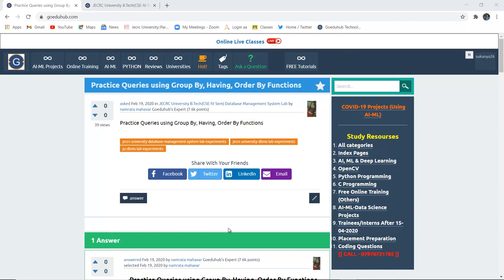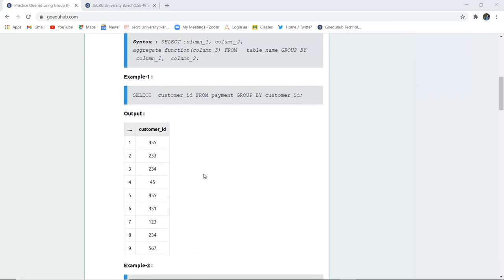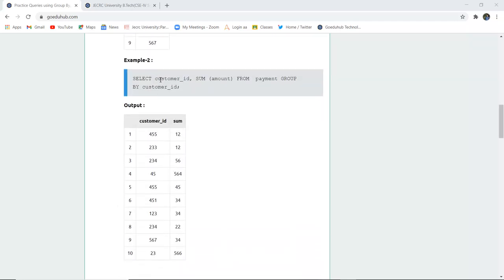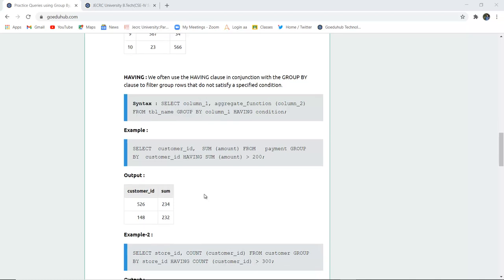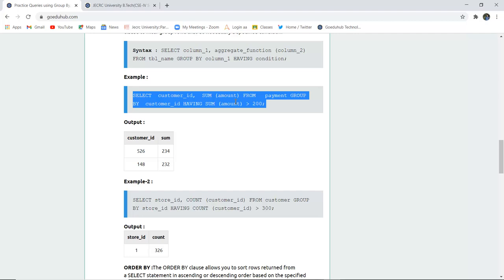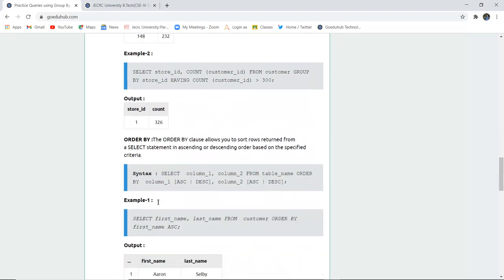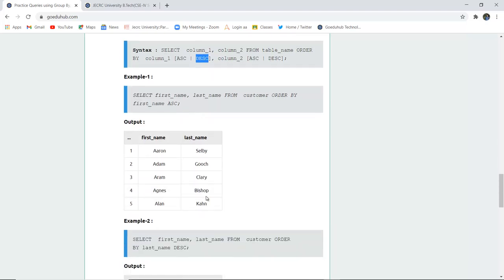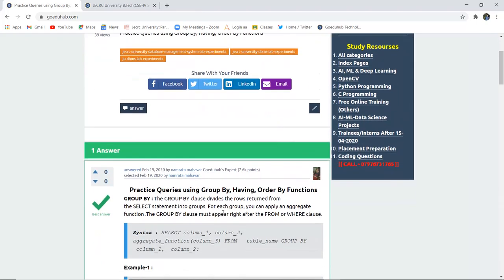Result of a order by Query, Grouping the Result of a Query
Practice Queries using Group By, Having, Order By Functions
GROUP BY : The GROUP BY clause divides the rows returned from the SELECT statement into groups. For each group, you can apply an aggregate function .The GROUP BY clause must appear right after the FROM or WHERE clause.